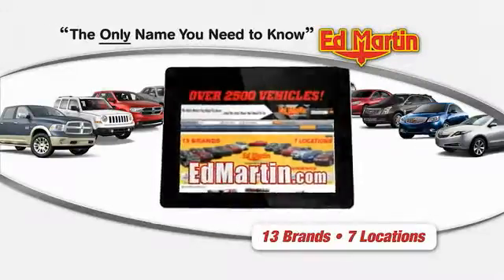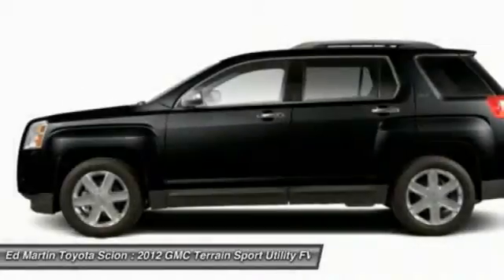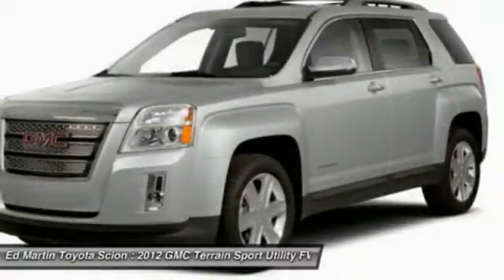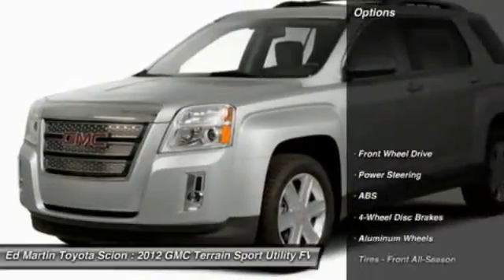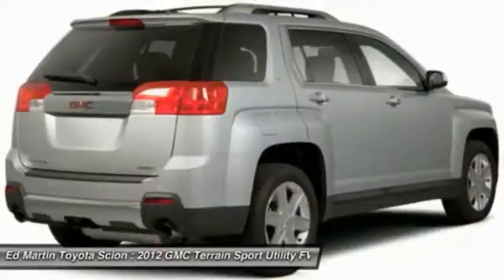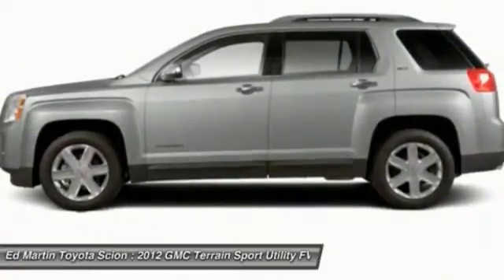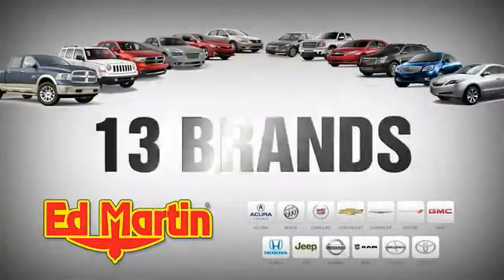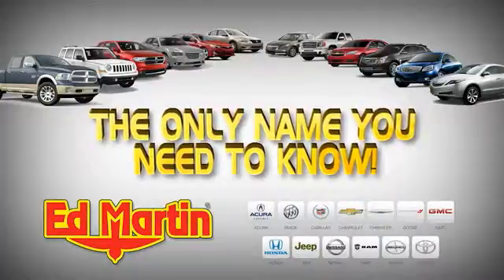2012 GMC TERRAIN Anderson, IN 680860A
2012 GMC TERRAIN Anderson, IN
Stock# 680860A